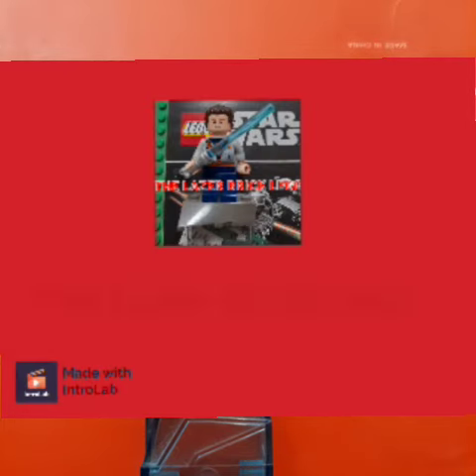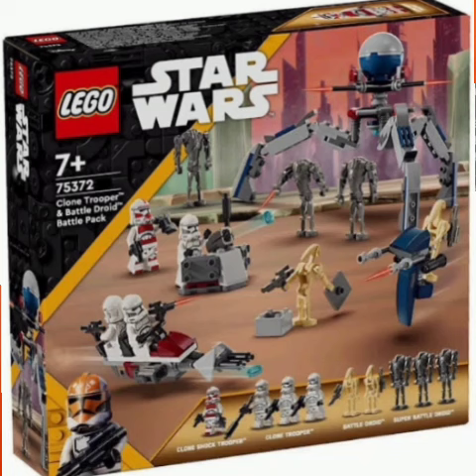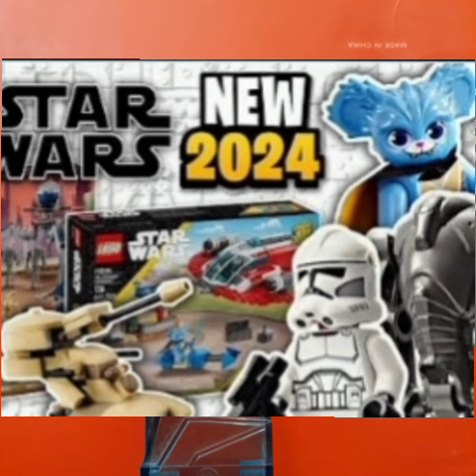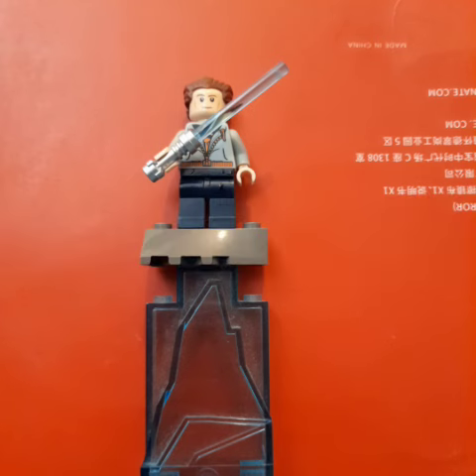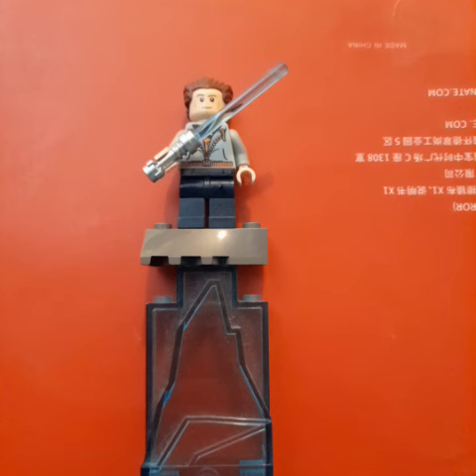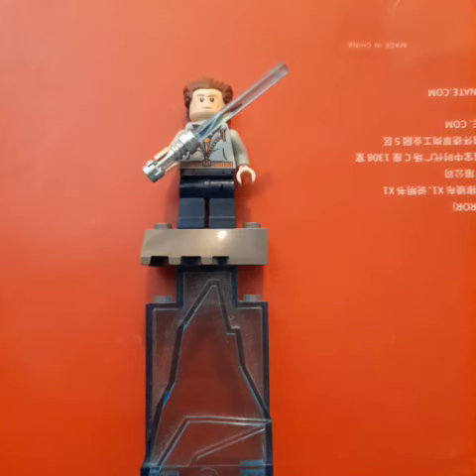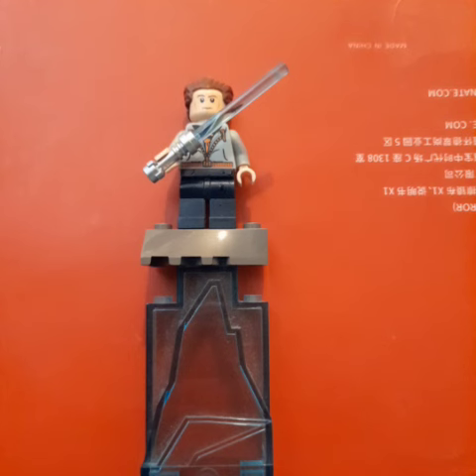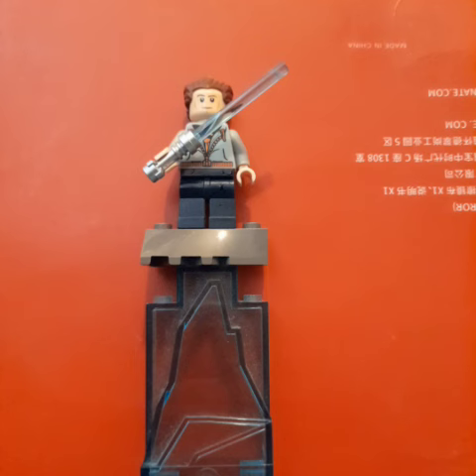Talking about New 2024 Lego Star Wars sets and more....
Hello there everyone please don't forget to like comment and subscribe to my channel for more videos and don't forget to subscribe to Stacey Arber and Junior Seagrave and Rmbdreamz and check out their videos and a big congratulations on Stacey Arber and Junior Seagrave on YouTube on their engagement.I have more videos to come and I hope that you guys enjoy today's video and my the force be with you always.